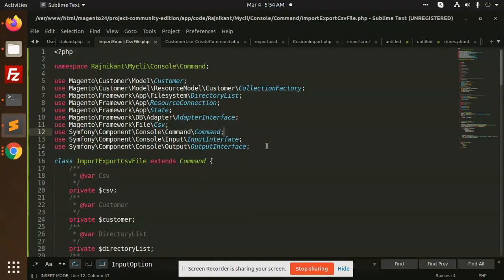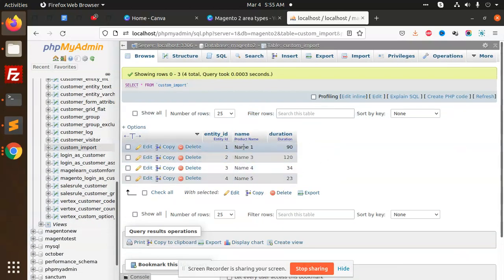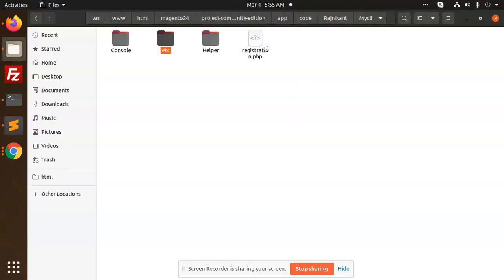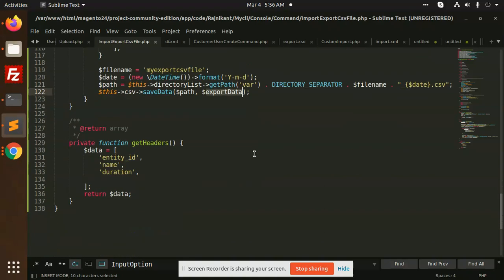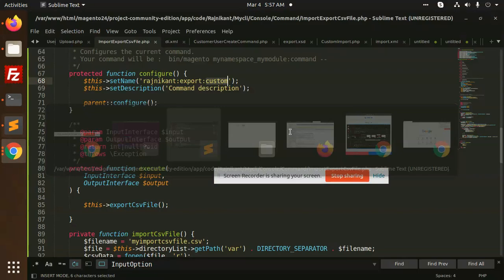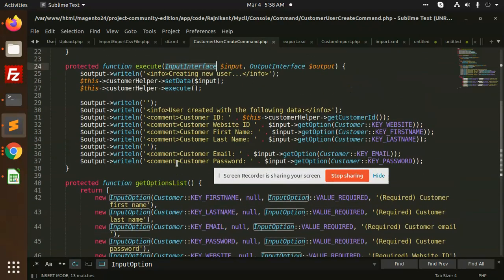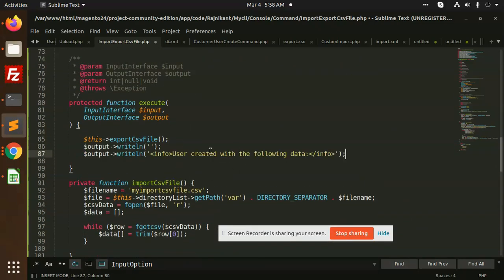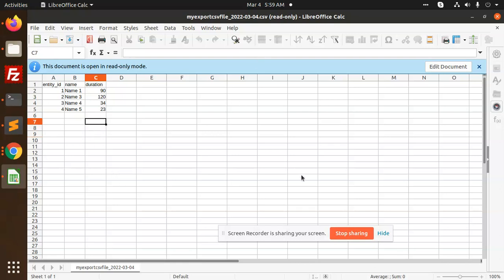Magento 2 Export custom table data | How to Export Custom Table Data in Magento 2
Export Custom Table Data in Magento 2 - Complete Guide